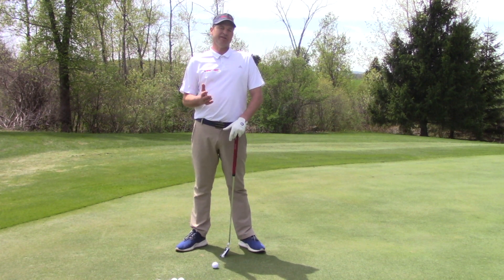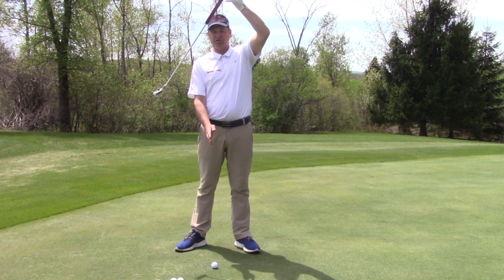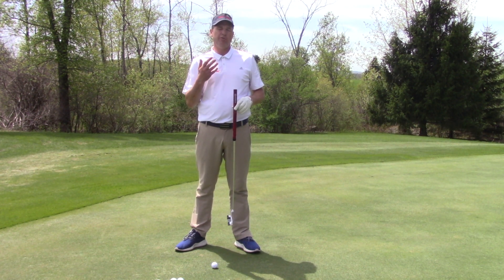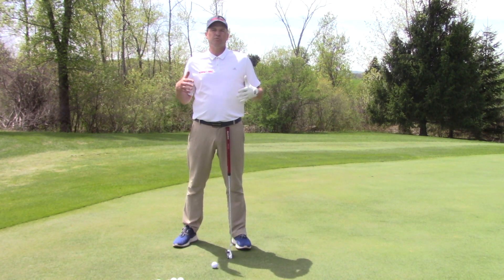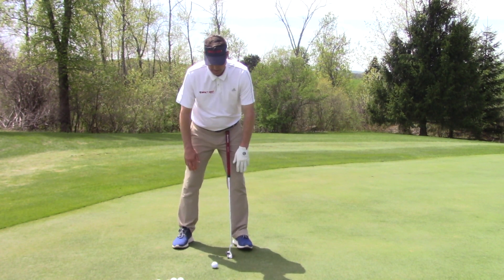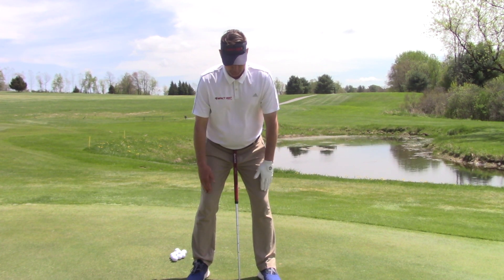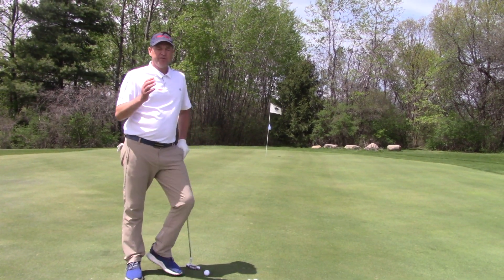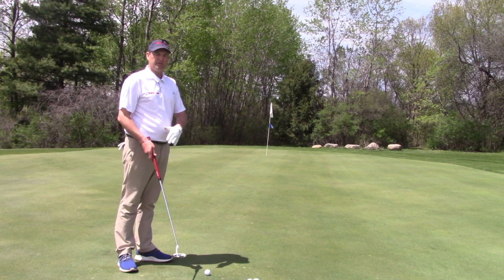How to Be a Good Putter - Golf Lesson - IMPACT SNAP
Here are some putting best practices to take to the green.